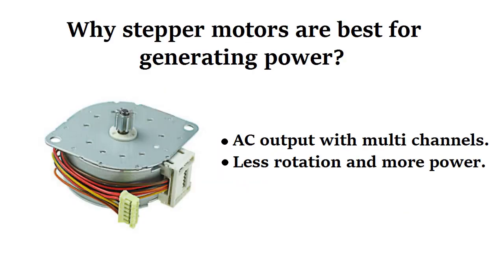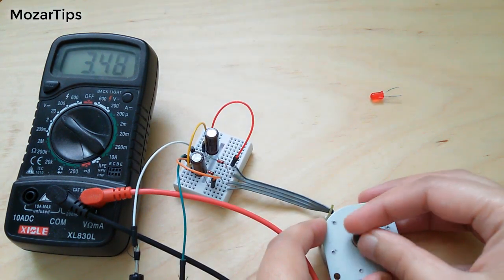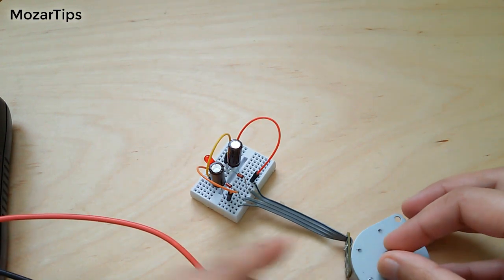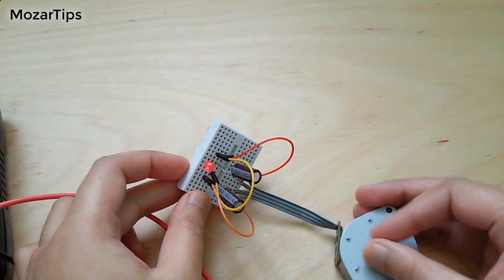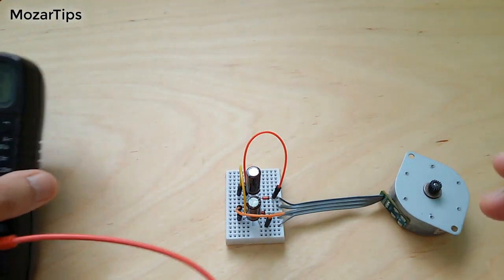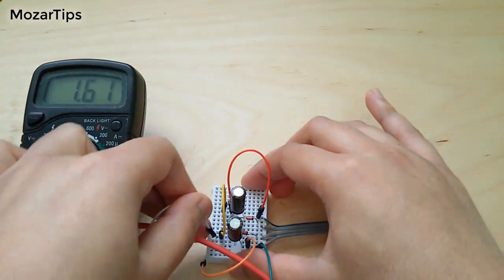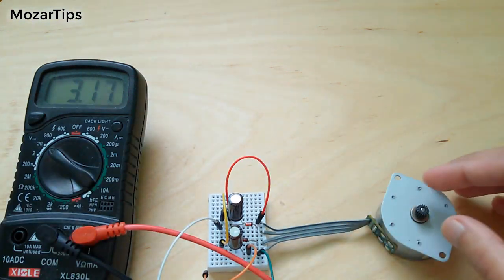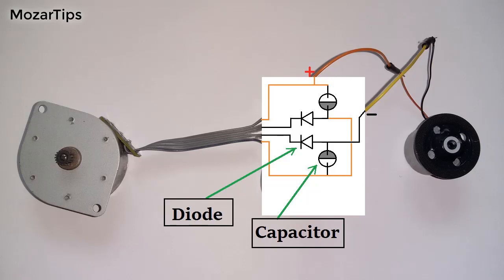2x MORE POWER OUTPUT (stepper motor generator)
stepper motor
stepper motor as generator
step motor
motor generator
printer motor
generator
motor
how to use motor
motor stepper
bike generator
stepping motor
diy stepper motor
free energy generator
homemade wind turbine
diy stepper motor generator
stepper motors
how to make a windmill generator
diy wind turbine
hand crank generator